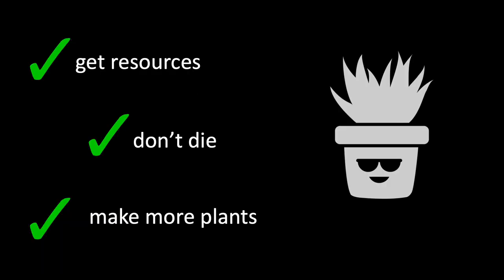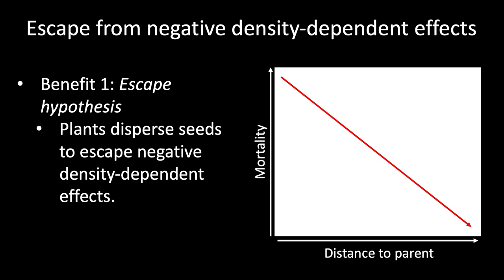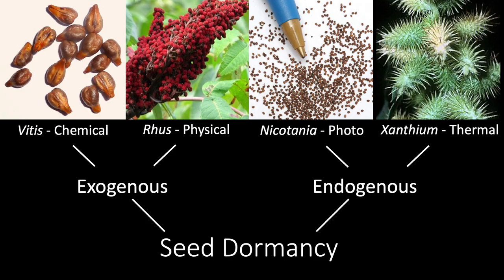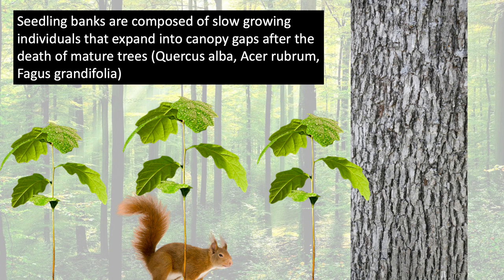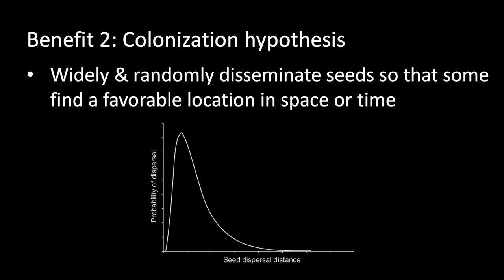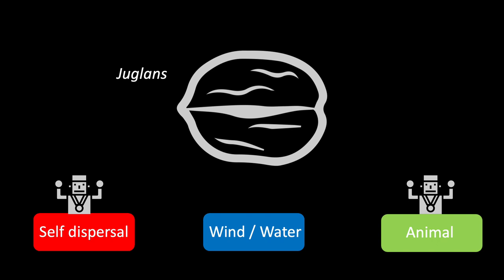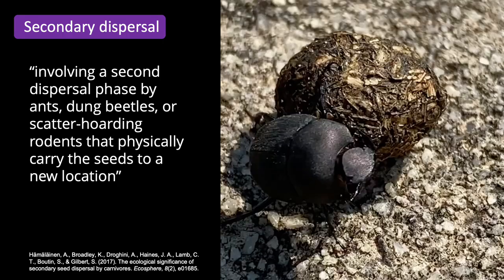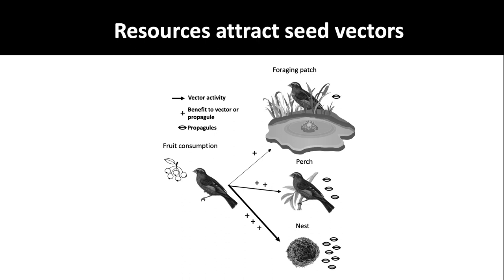Seed Dispersal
Lecture by Dr. David Mason for the University of Florida course Wildlife Habitat Management (WIS 4427C).